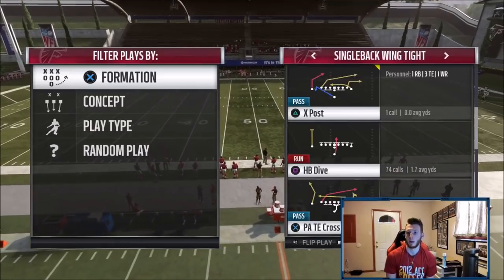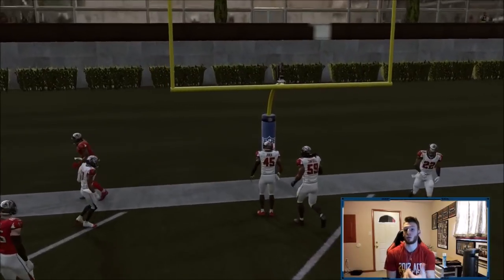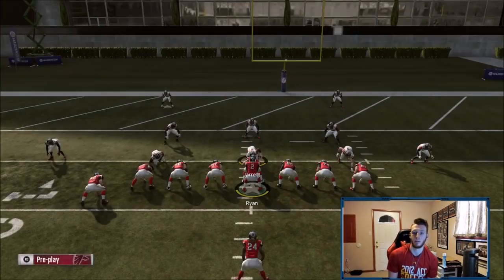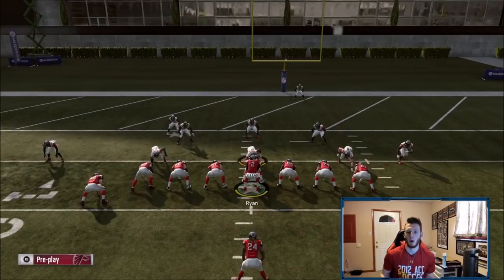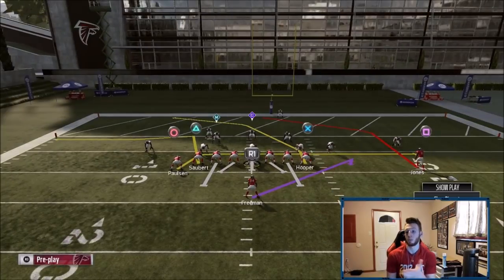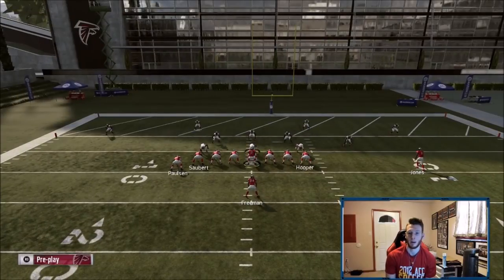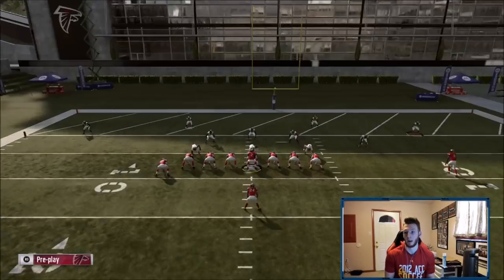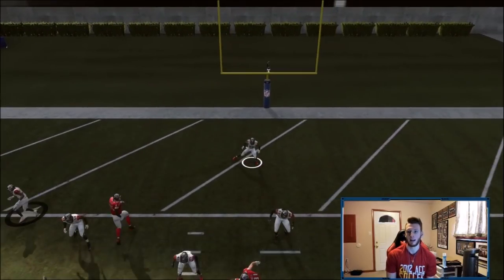Best Red Zone Pass in Madden 19 | Score More Touchdowns | SB Wing Tight Pt 2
150 LIKES for Part 3 of the Wing Tight Red Zone Mini Scheme

In this Madden 19 Tips Video, I show you guys one of the best red zone passing plays in Madden 19, exclusive to Chargers and Broncos playbook.